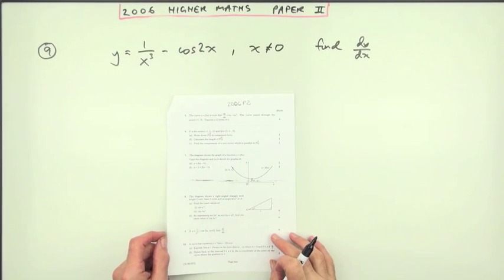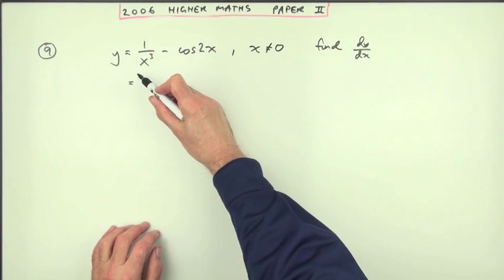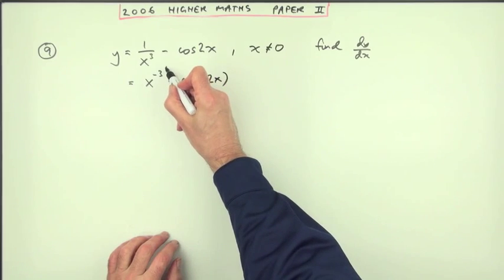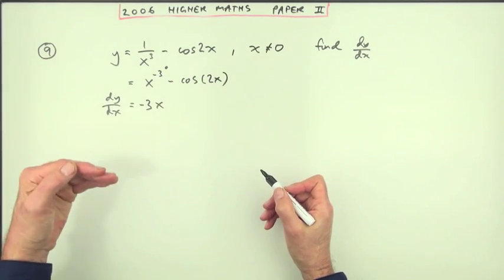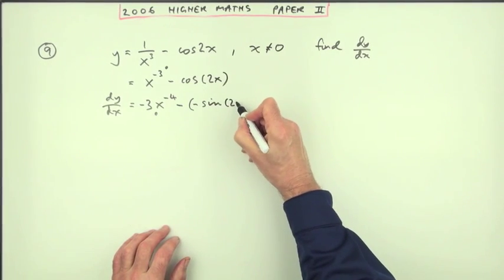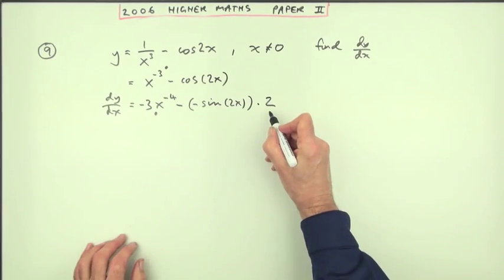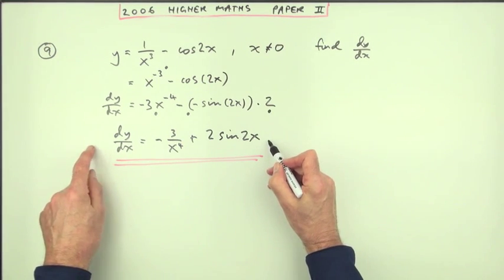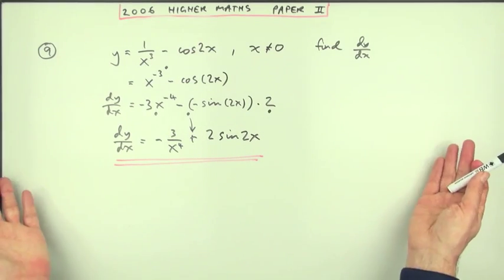2006 SQA Higher Maths: paper 2 no.9: Differentiation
Differentiating an expression involving a power of x and a trig term.